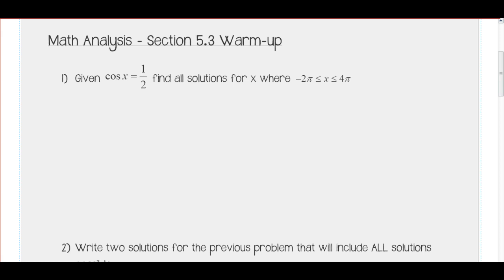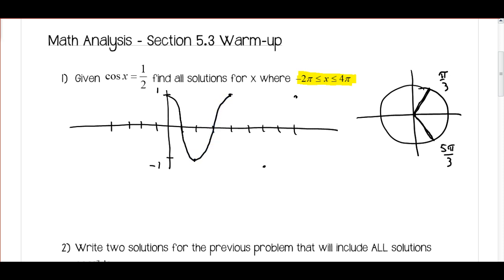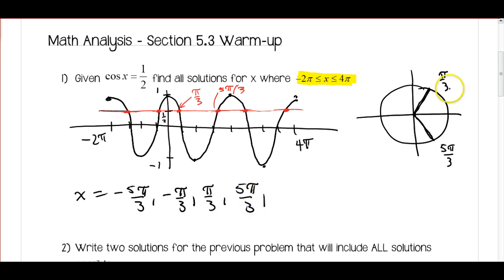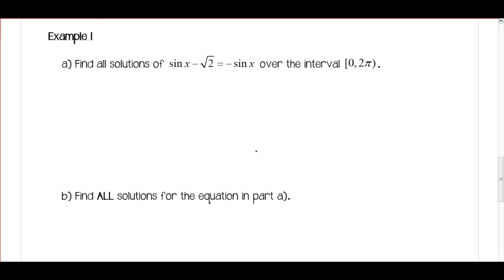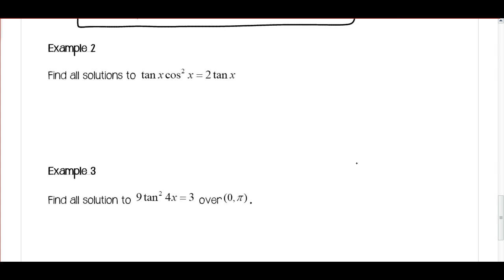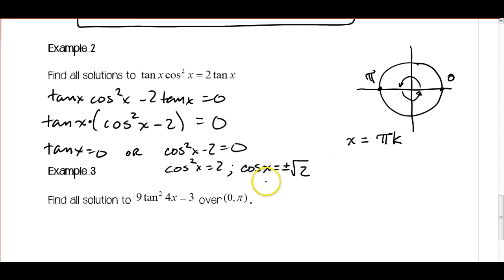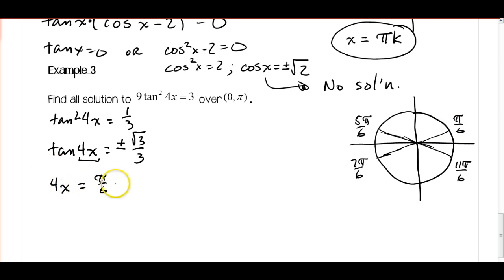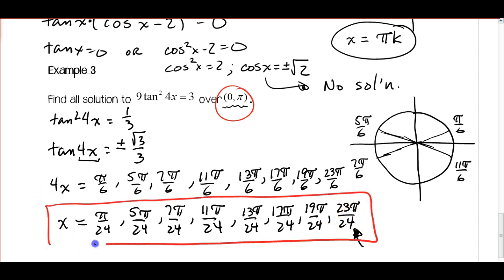PCH Section 5.3 - Warm-up and More Examples